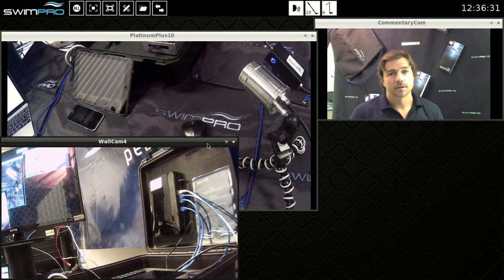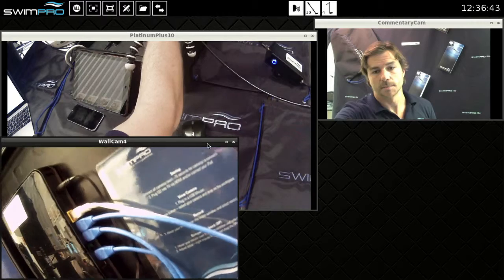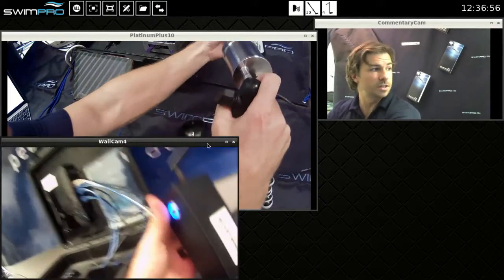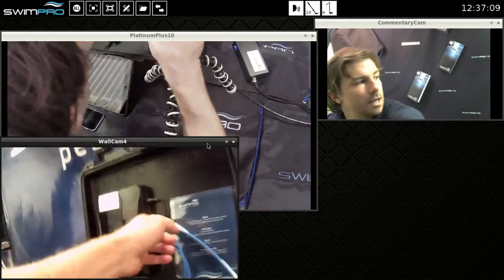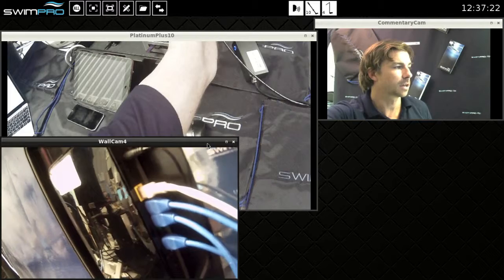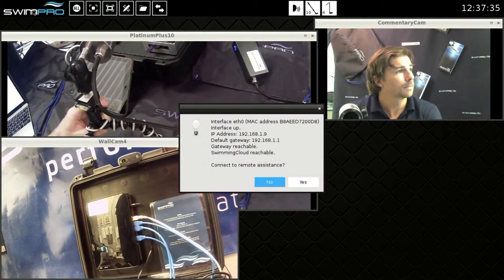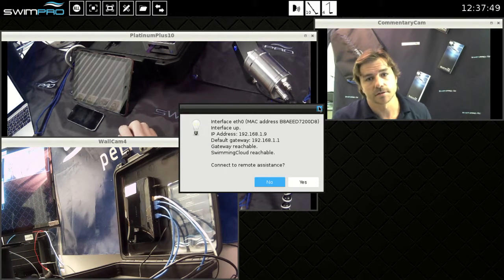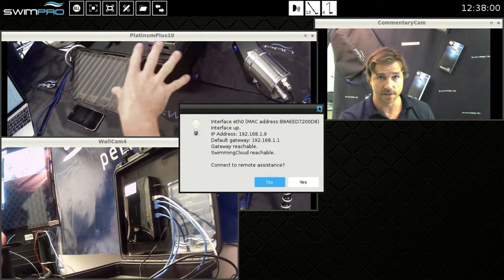SwimPro iQ2 Festive Frog Software Updates